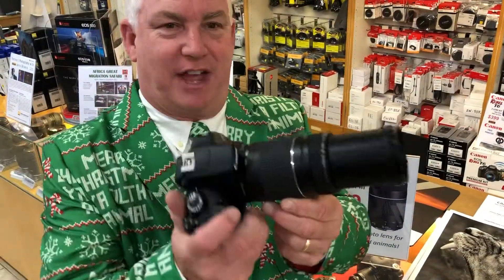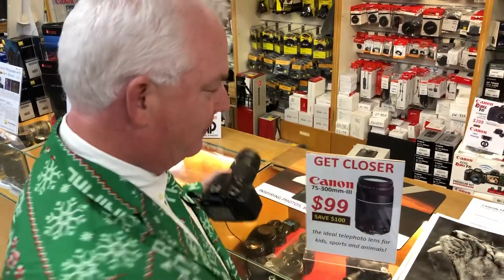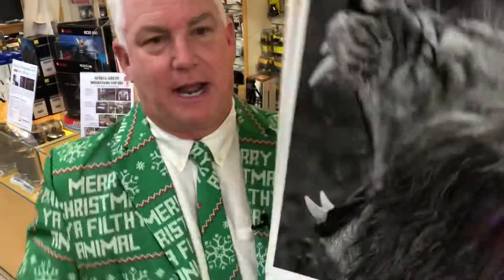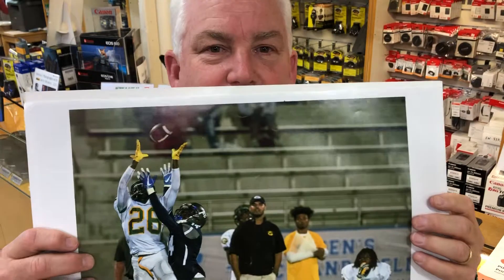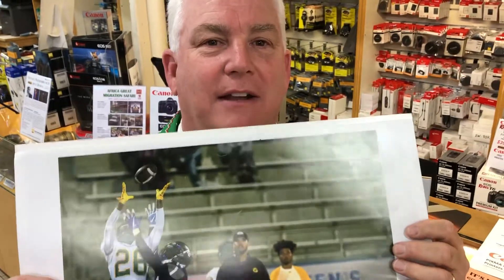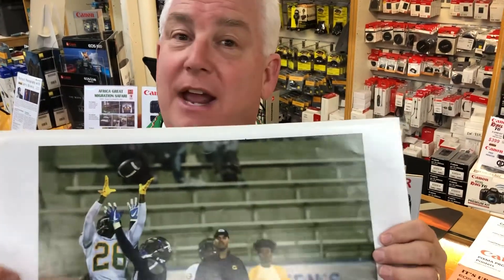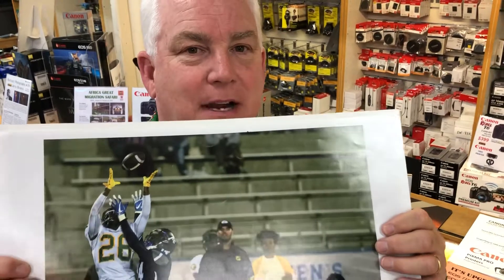Canon 75-300 $99 at Paul’s Photo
WOW $99 for Canon 75-300 ON SALE  @pauls photo
while supply lasts